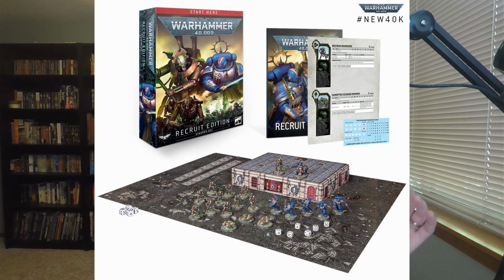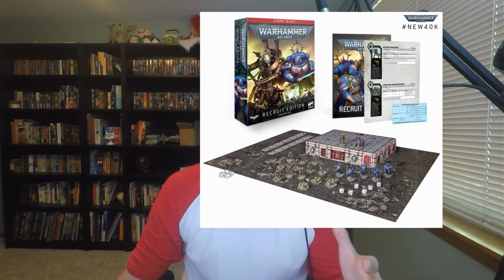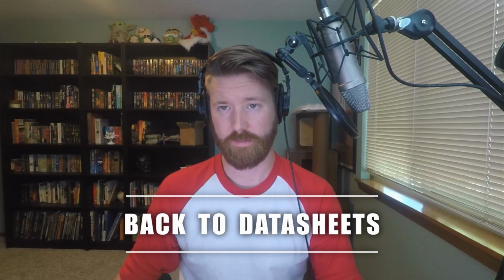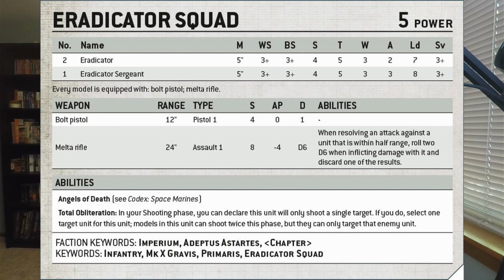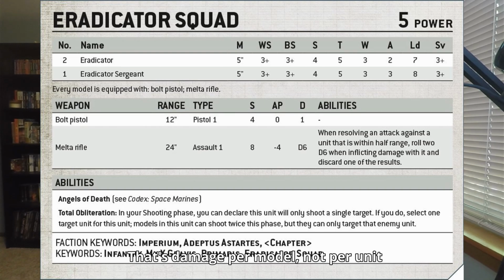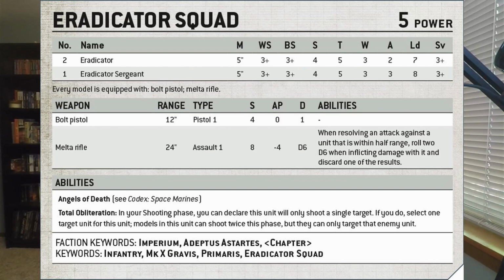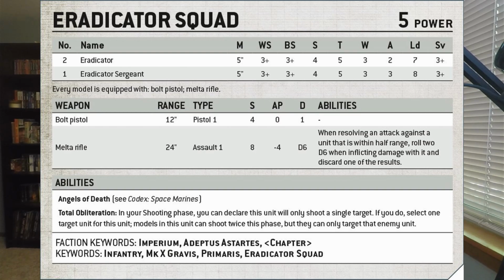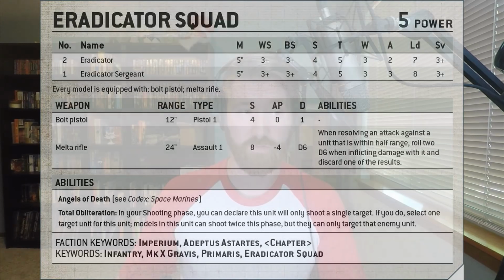[Learn40k 9th] EP1 - Datasheets and What We're Going To Leave Out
In this episode, Rick talks about how to acquire models and rules, how to read datasheets, and what he suggests we ignore from the ruleset while we are first learning Warhammer 40k 9th Edition.  Bonus content on the brand new Starter Sets that are now available from Games Workshop.

[Music]
"Because The Night", available on StreamBeats.